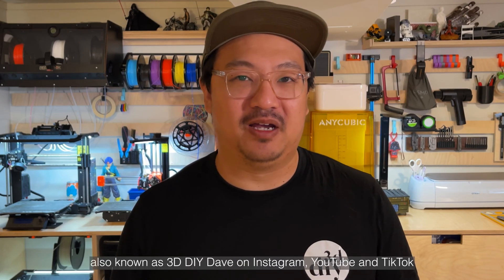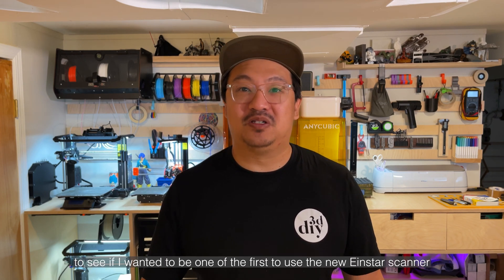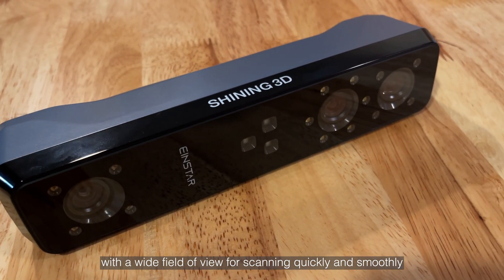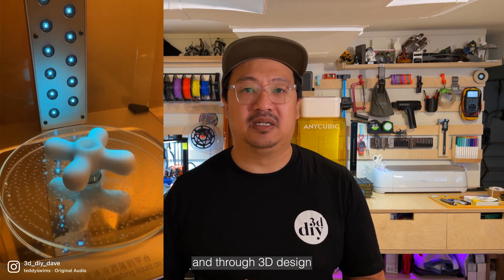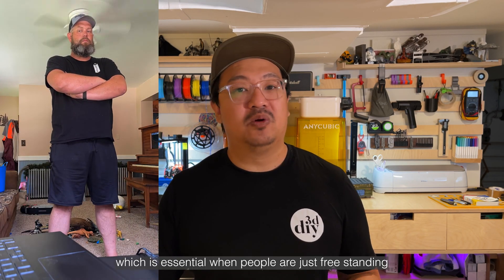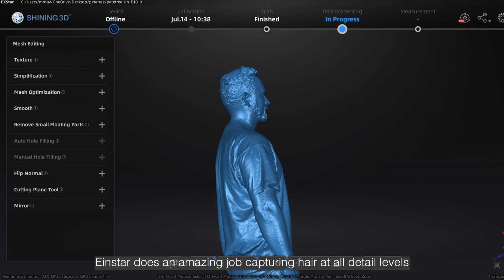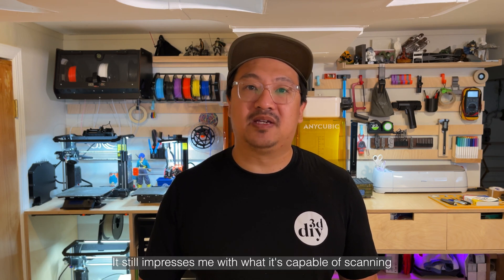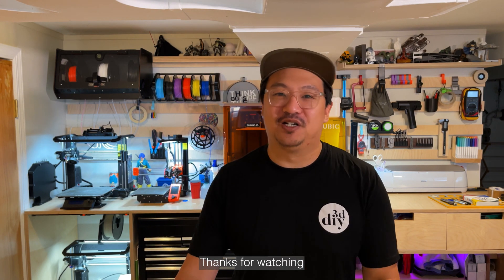Digitizing people for an open-source project with Einstar -- 3D DIY Dave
Our current world allows us to have seamless technology as being able to digitalize the geometry of a physical human body into a 3D model. 3D DIY Dave has turned this idea into a broad project on an open-source basis where everyone can download the 3D models.